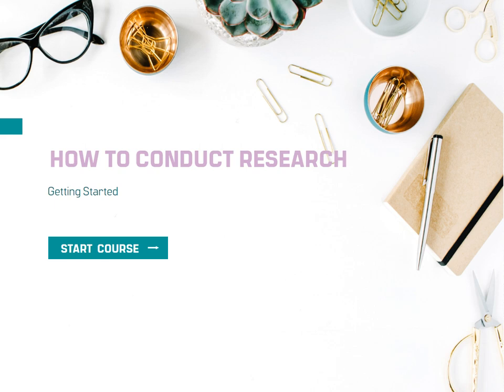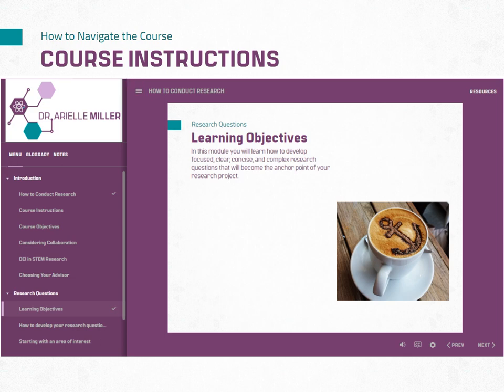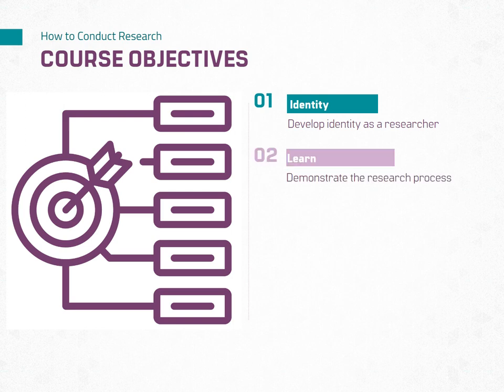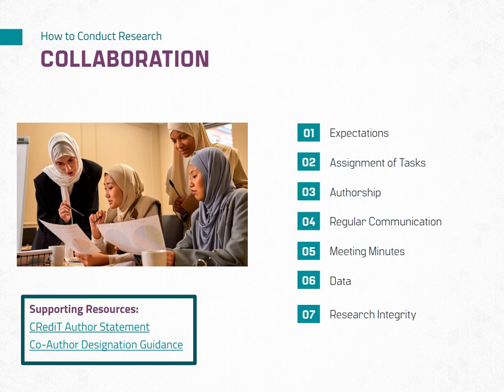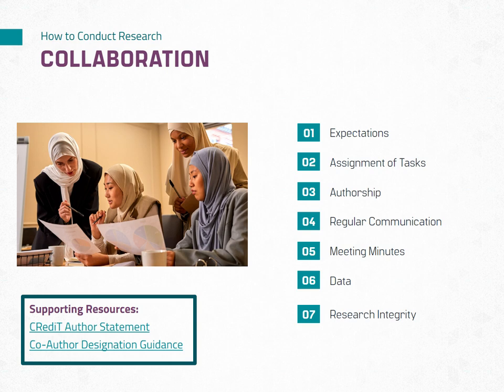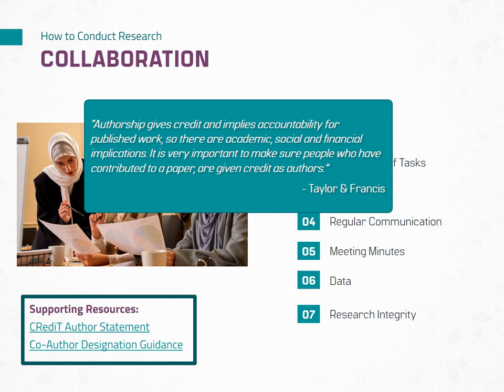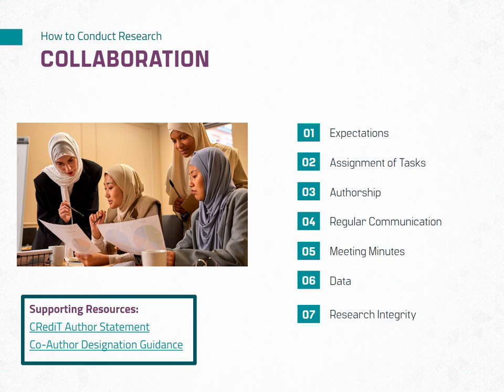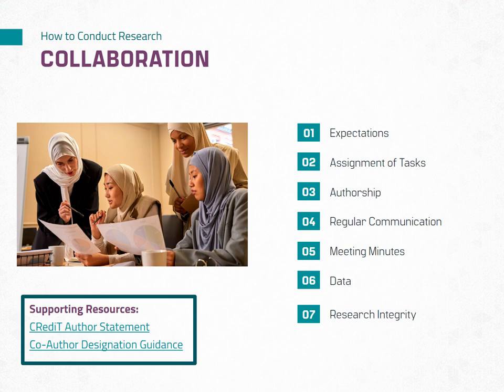1 - Overview of Research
Additional Information:

Mahmoudi, M. Academic bullying slows the evolution of science. Nat Rev Mater 8, 301–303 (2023).